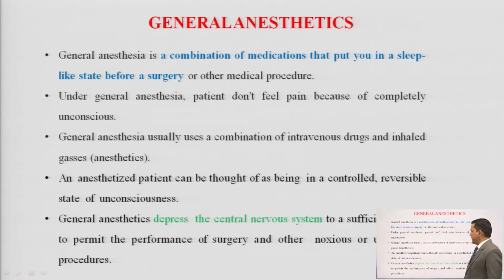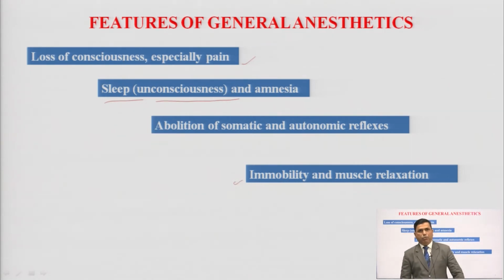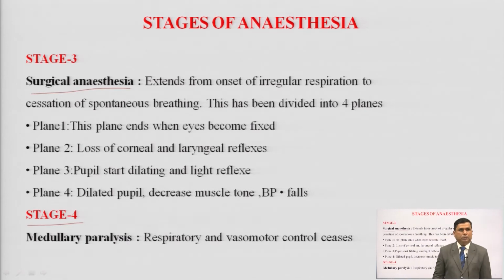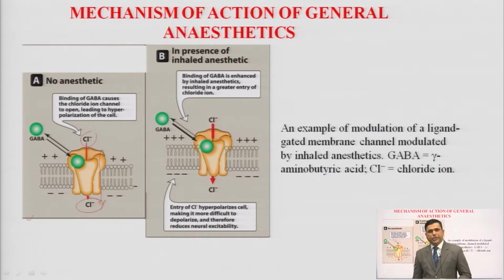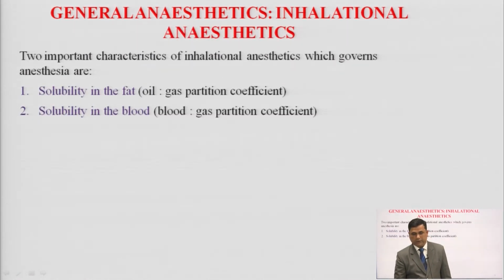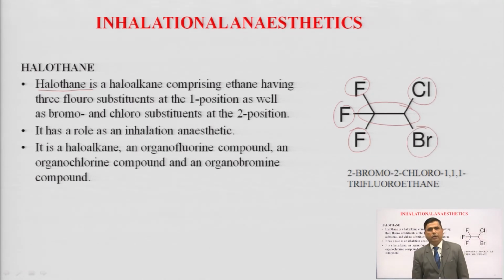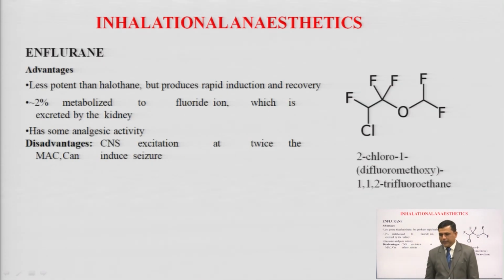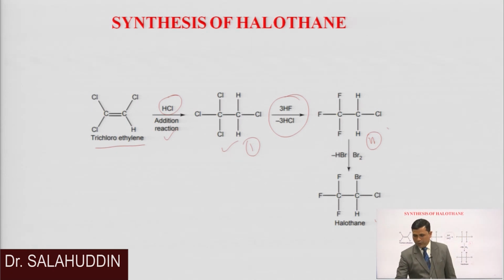Medicinal Chemistry -I | General Anaesthetics Part-1| AKTU Digital Education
Medicinal Chemistry -I | General Anaesthetics Part-1|